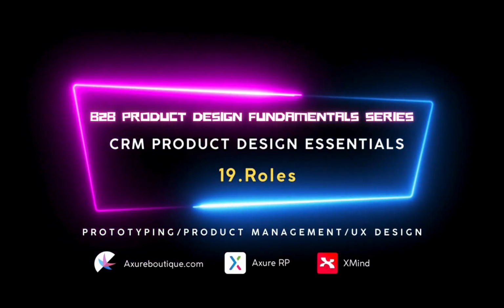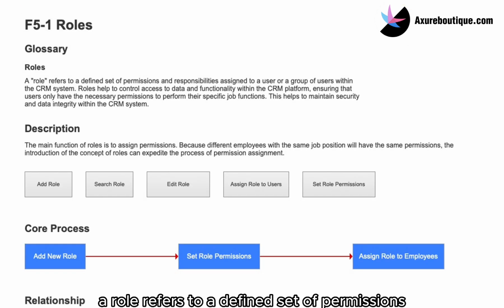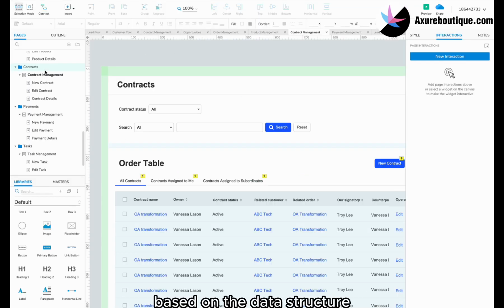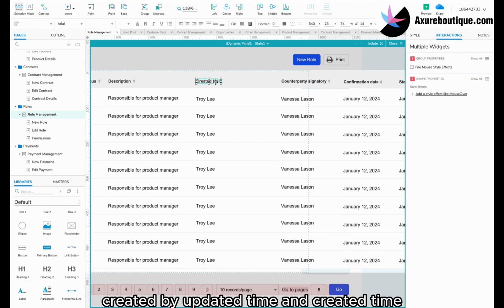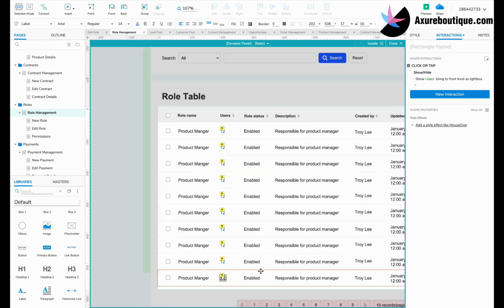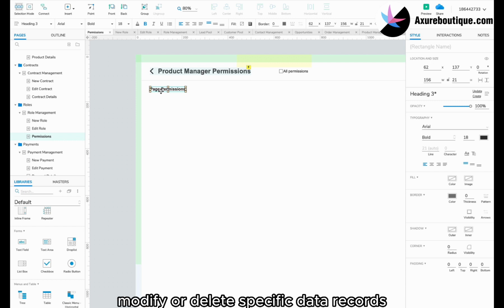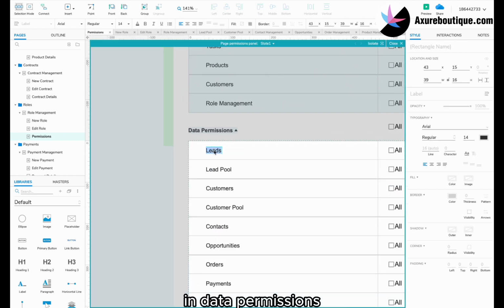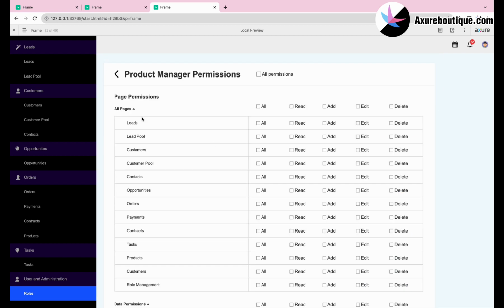CRM Product Essentials | Prototyping & Product Management & UX: 19.Roles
A "role" refers to a defined set of permissions and responsibilities assigned to a user or a group of users within the CRM system. Roles help to control access to data and functionality within the CRM platform, ensuring that users only have the necessary permissions to perform their specific job functions. This helps to maintain security and data integrity within the CRM system.

The main function of roles is to assign permissions. Because different employees with the same job position will have the same permissions, the introduction of the concept of roles can expedite the process of permission assignment.